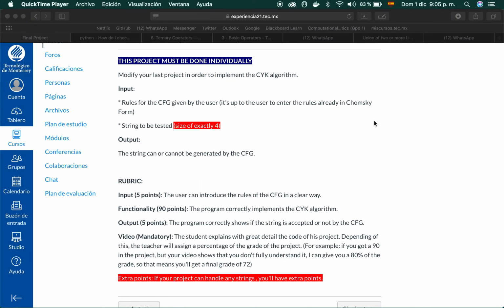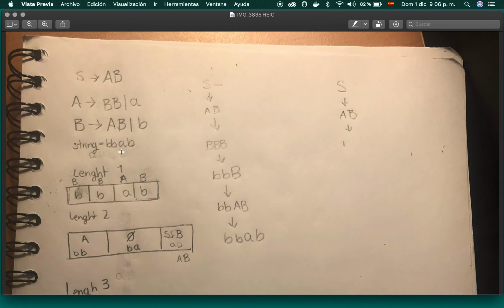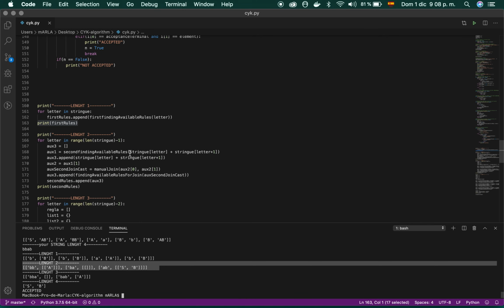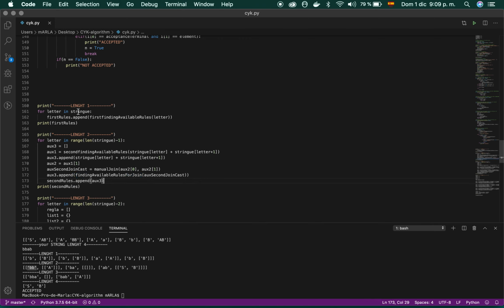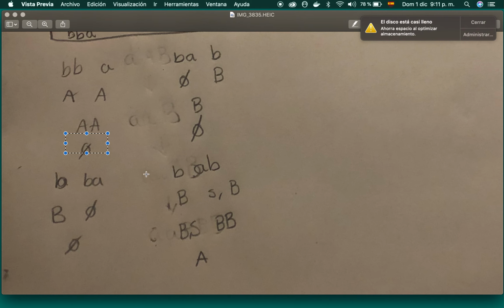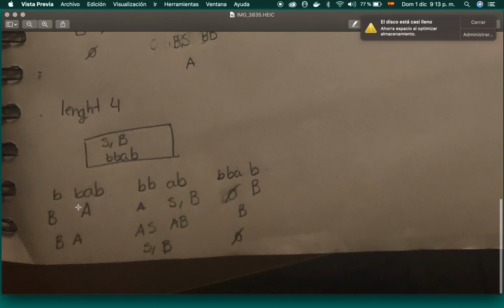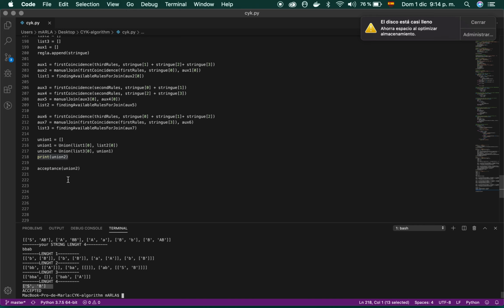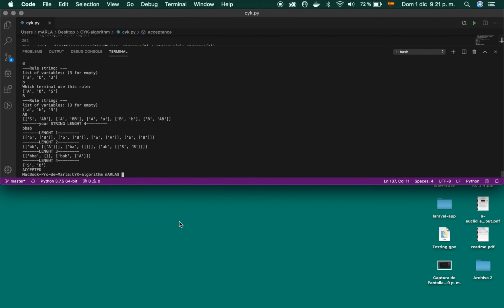CYK ALGORITHM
CYK ALGORITHM CODE